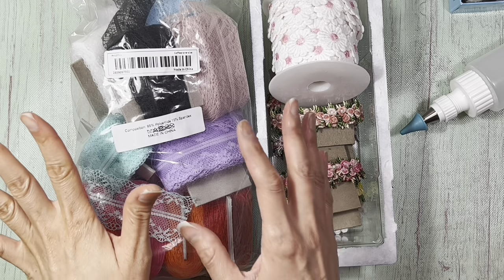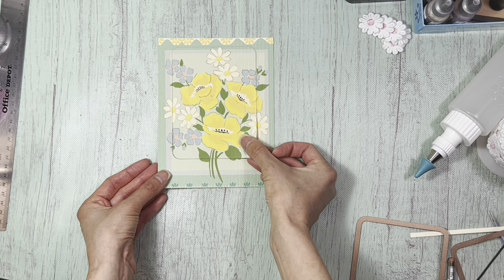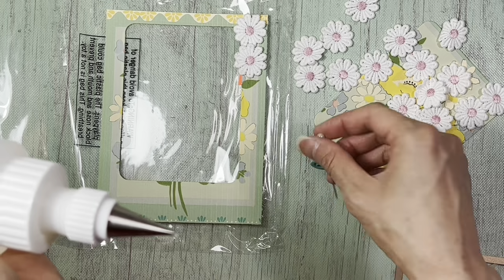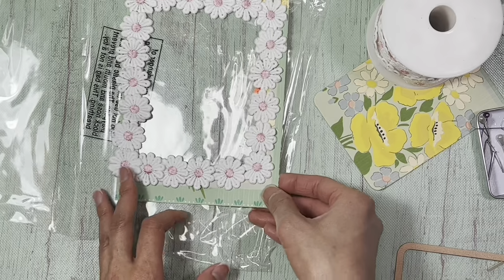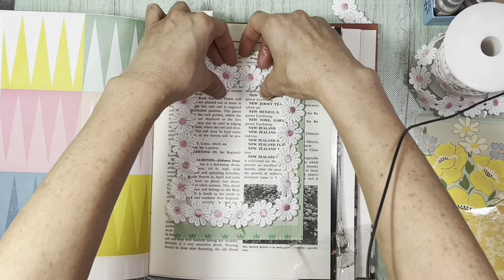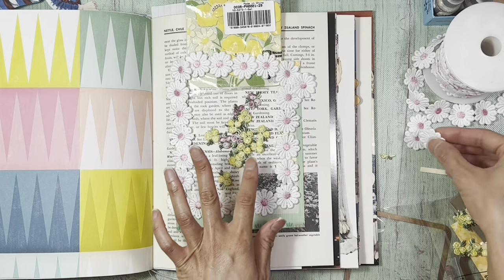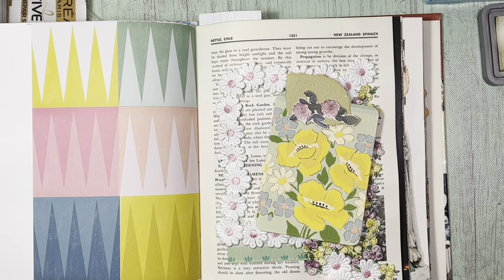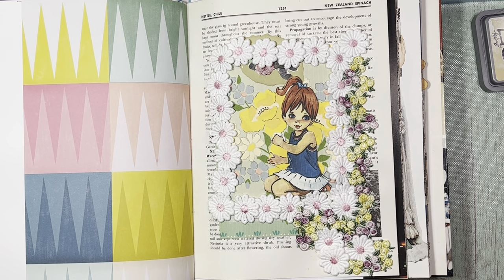Make a Cute Daisy Frame and Collage with Flowers from Craspire | Use Coupon Code Skies10 for 10% off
I adored making this daisy frame. I will definitely be collaging with embroidered flowers in the future! The flower trims I used in this project are from Craspire. If you would like to check out Craspire please They have given me a coupon code for you guys! Use Skies10 for 10% off your entire order.